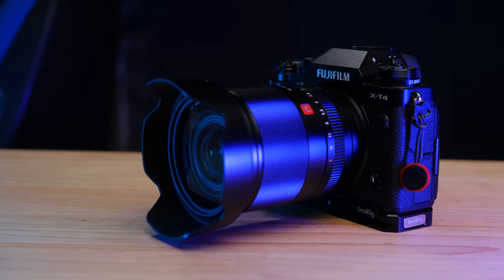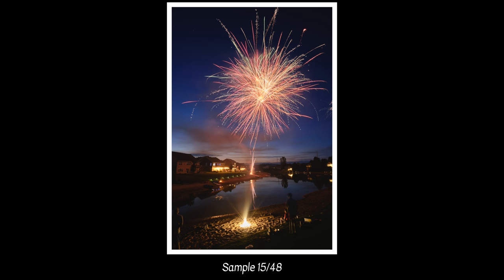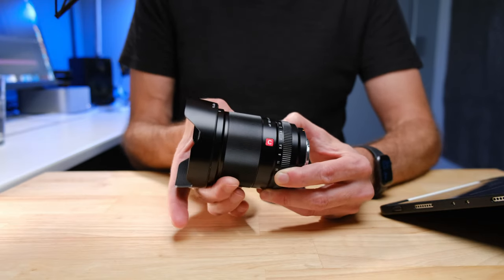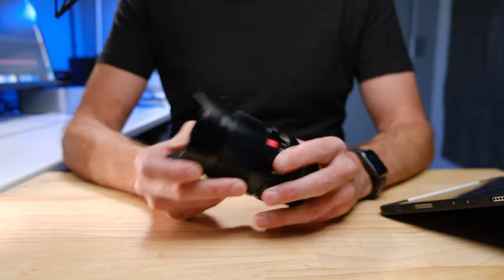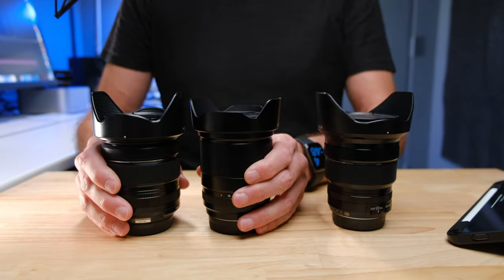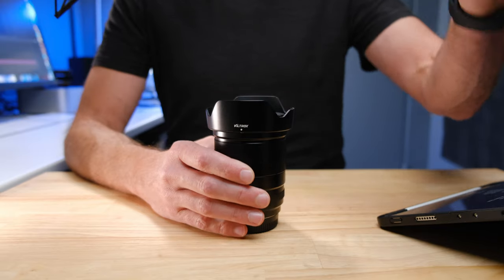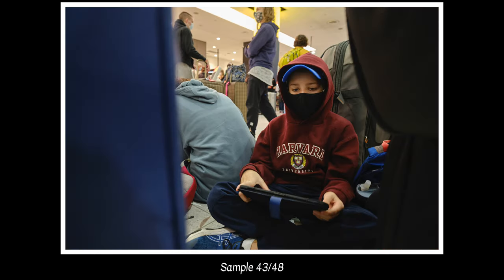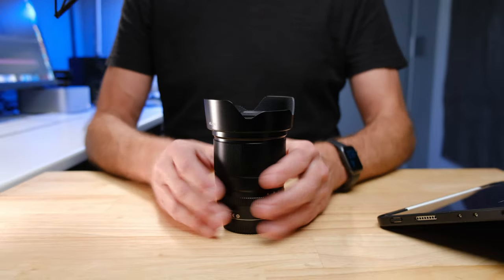Viltrox 13mm F1.4 Lens Review - Are we looking at the best Fuji X-Mount lens of all time?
The Viltrox 13mm f.4 for Fuji X-mount just might be the best Fujifilm lens of all time.  It certainly is my current favourite lens.

Viltrox 13mm f1.4 BEST PRICE
- It's the best filter for the money by far, and I have tested many. No color tint, no loss of image quality.